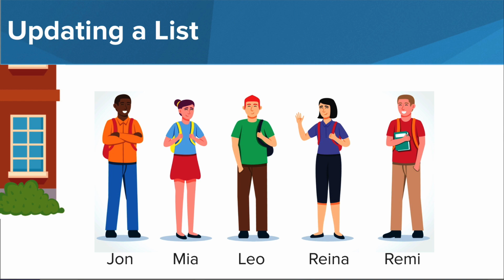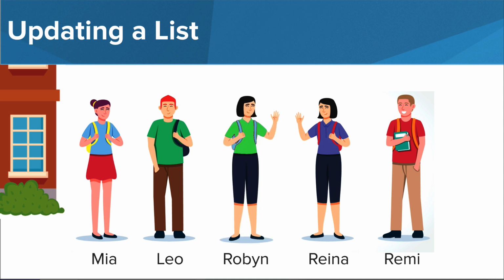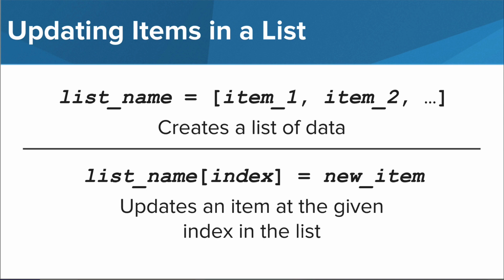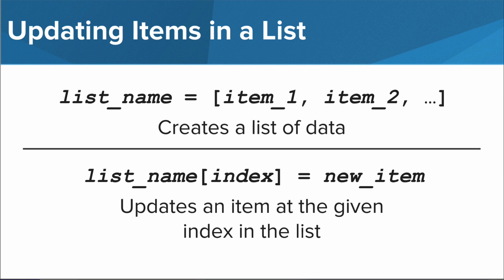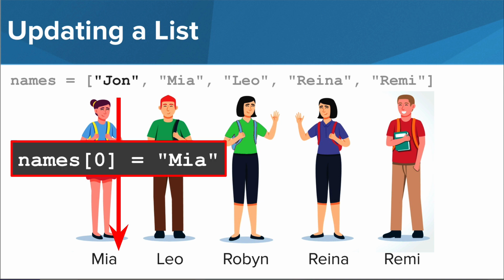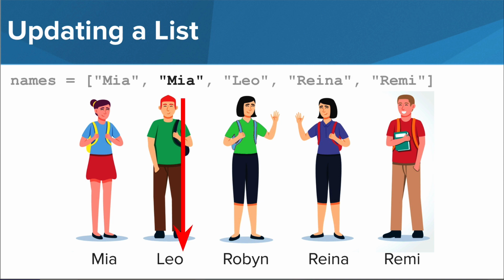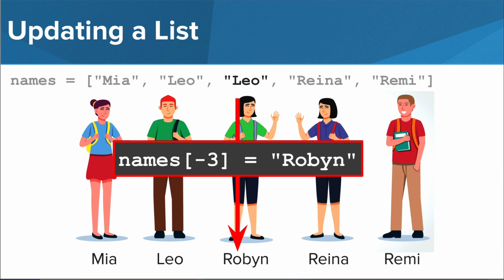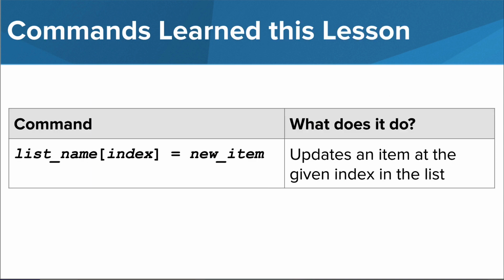Updating List Elements